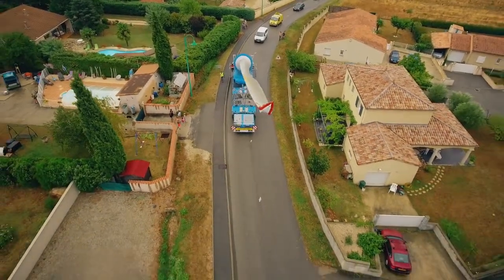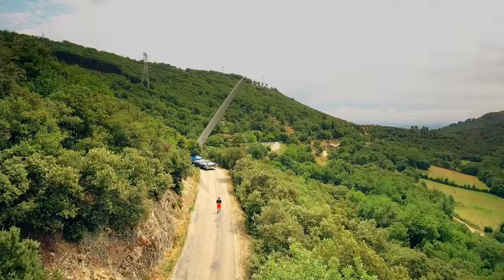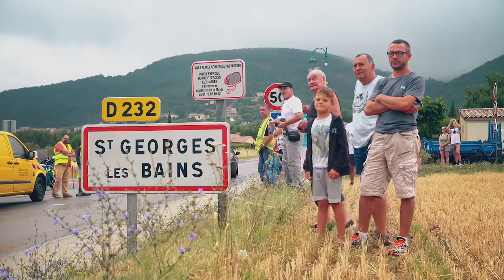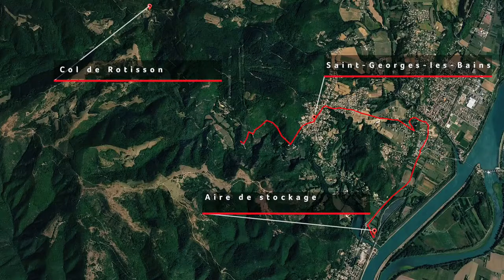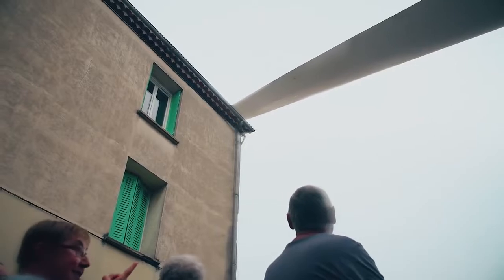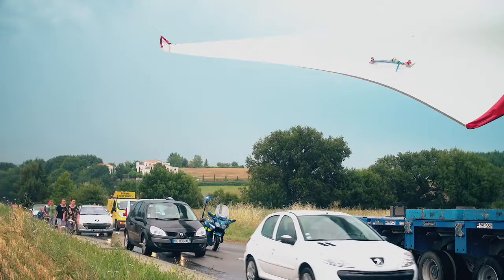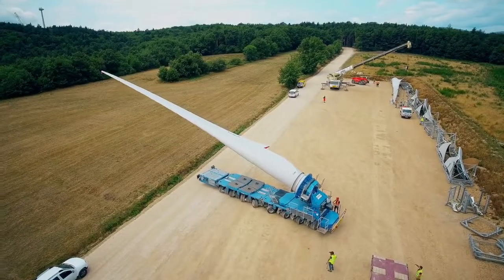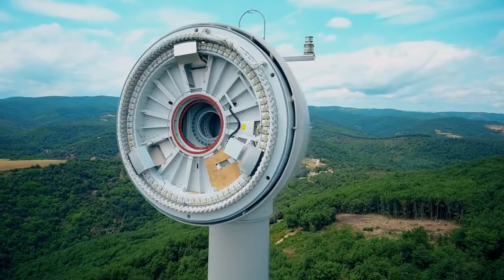Veja como é incrível o transporte de uma hélice de turbina eólica